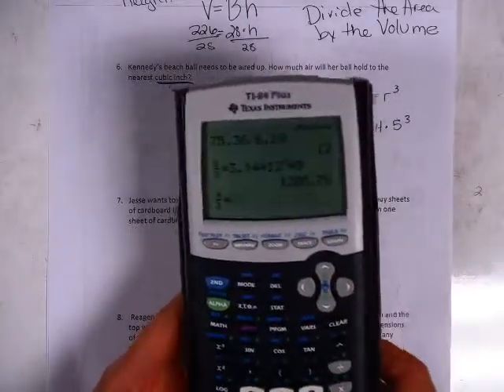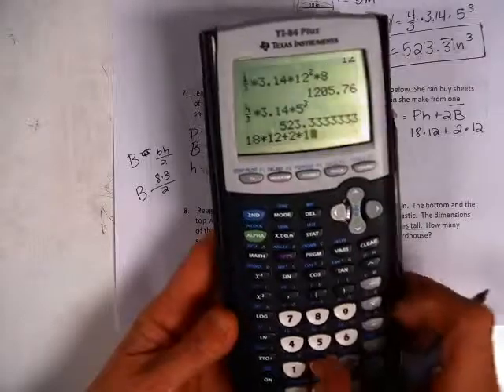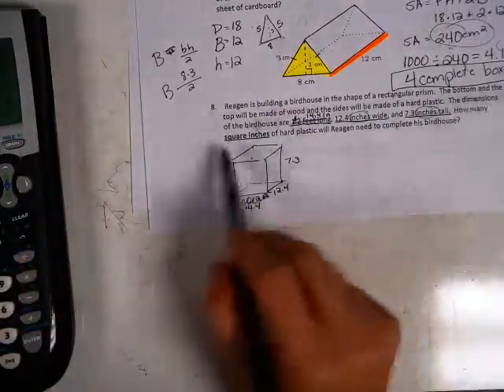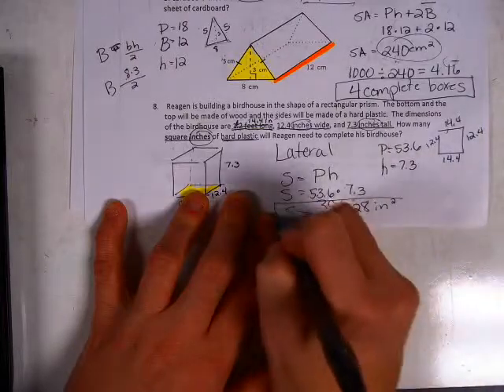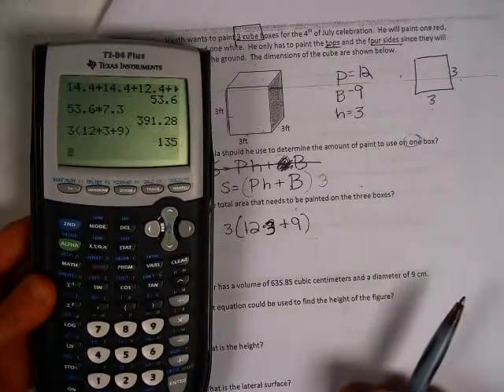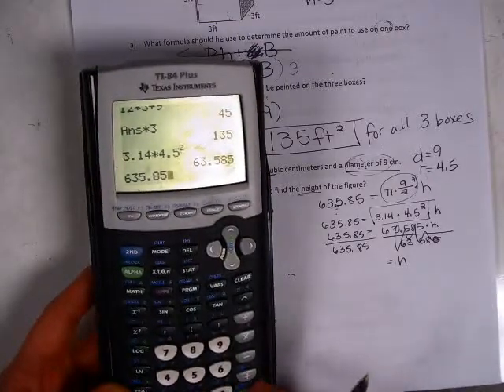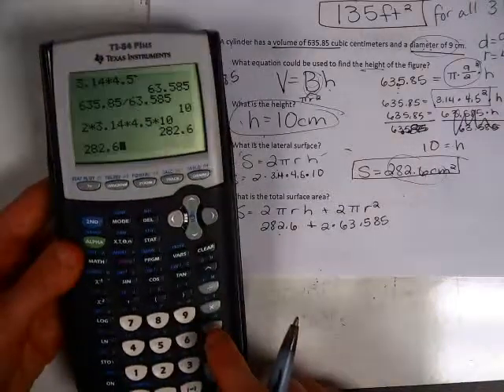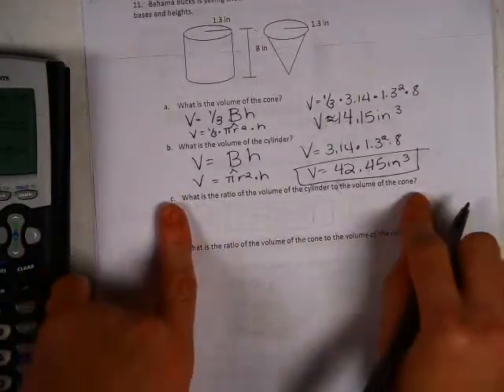Unit 9 Review Video